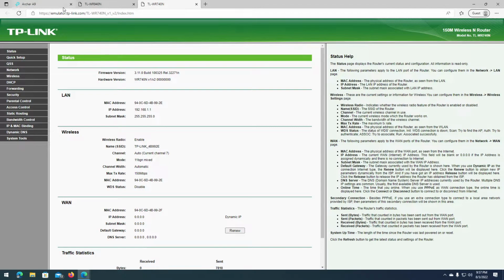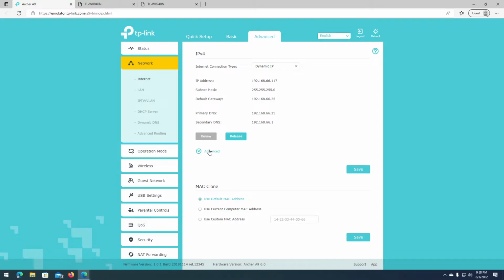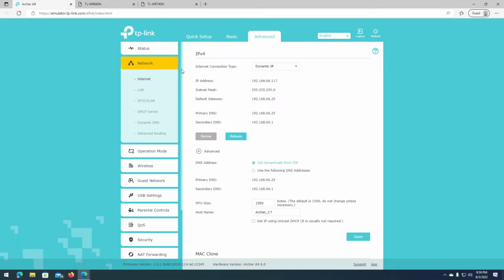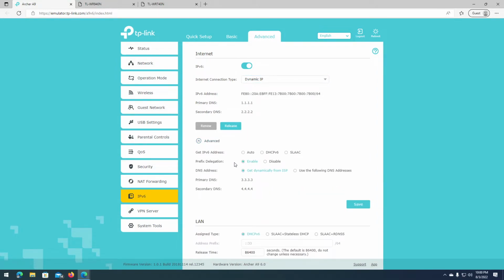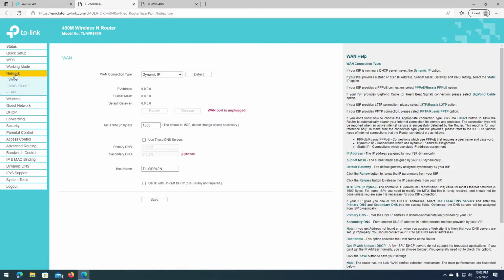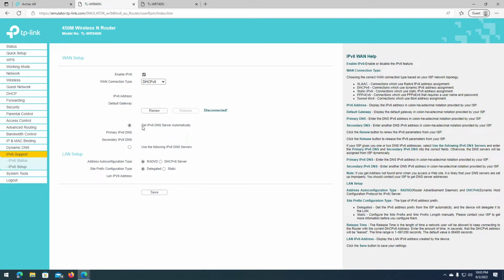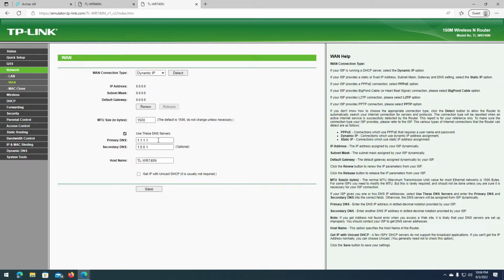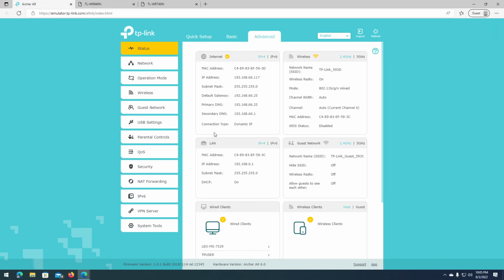How to change DNS Settings on your TP-Link Router (older models)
Router configuration page can be accessed at the default router IP address of 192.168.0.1 or tplinkwifi.net (for models with the newer TP-Link logo).